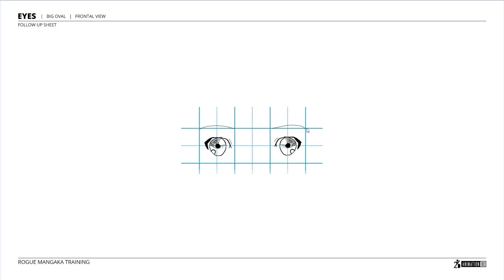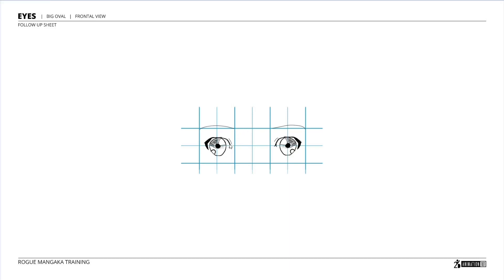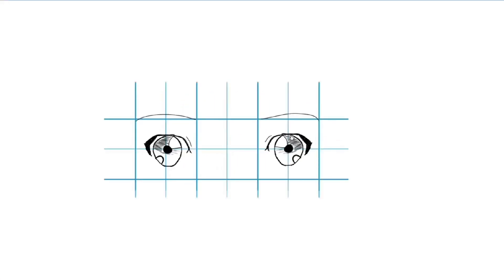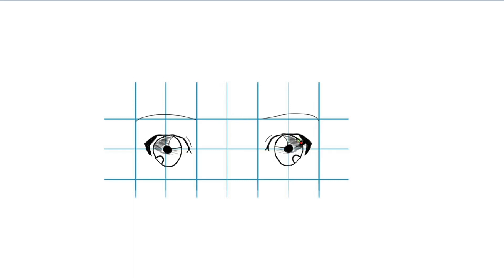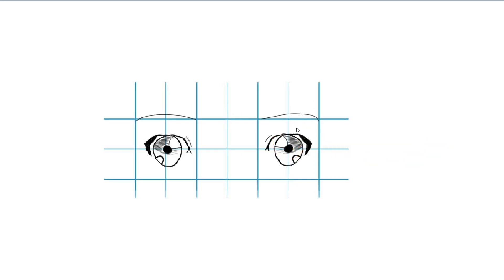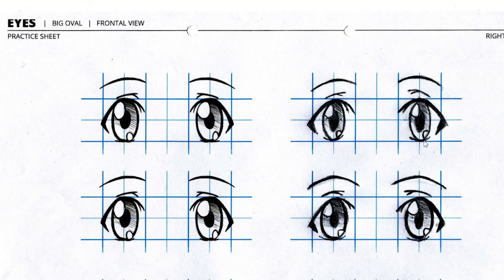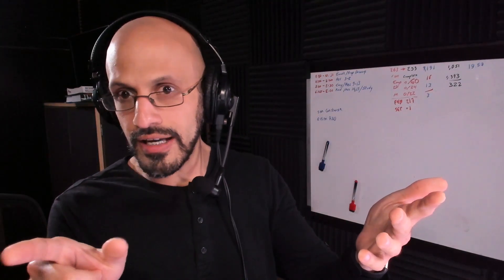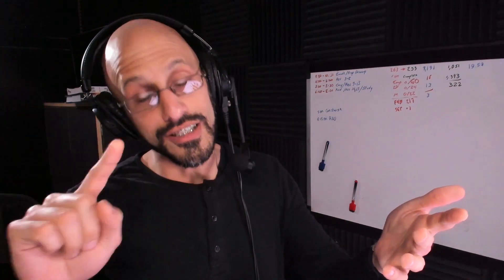10. Elements of a Good Drawing - 8 Shading Tones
Hi, Mark Diaz here for 2DAnimation101.com, in this video, we're gonna talk about shading tones. Okay, so this is something that developing the sensibility for it is probably going to be a little bit difficult and it can take some time. But know this, you can develop that sensitivity. How? Well, by practicing and then evaluating and then practicing again, and then going, "Hmm..." Evaluating again, redoing and redoing, and with practice.

Remember "first you measure, then you feel it." That's how you build intuition. Okay, so let's talk about the shading. In this case I'm going to share with you one of the exercises. This is the actually the followup sheet of one of the lessons, right? And the shading. If you can look at it. There are a couple of problems with this drawing, but as you can see, one of the things that is correct is the cleaning lines. The lines are clean. Maybe the shape of this circles for the iris is not properly done. And also the thickness is wrong because we need this line to be a little bit thicker, but it's clean. It's... Compared with a sketch, this is actually pretty good. But the problem we are focusing on is the shading, it's just a couple of lines in here that is wrong.

The correct way to do these shading is to have, to have the lines. In this case, because the... I cannot do much shading is to have a darker part at the top, right? At the top should be darker, right? And the bottom should be lighter. Okay? So in this case you can see that the tone is basically almost the same and it's actually a little bit darker in this area, so the shading is wrong. Now let's compare this with this other drawing delivered by Novile.

As you can see, the exercise tells you that the top part should be a little bit darker and the lower part should be lighter. That was maintained here on the top is darker and the bottom is lighter. That's okay. That's correct. And if you're using not a pencil but a pen, the way you do it is that you just put the lines more closer together. And when you wanted lighter, you just leave more space in between the lines. Right? So this is how you achieve that effect. So that's it for the lesson. Remember, the way you measure the shading is just noticing the part that is darker and the part that is lighter. That's it. Just stop, visualize, reflect, and then say, "Hmm, this part is darker, and in my drawing, I got it wrong. The top part needs to be darker." Okay? And that's it.

Now in the next lesson, we're going to talk about curves. This is a complex thing to measure, but it is possible. And I'm going to teach you how, so see you in the next lesson.